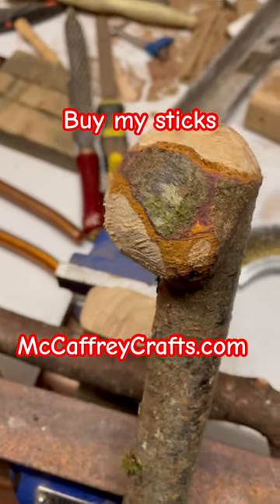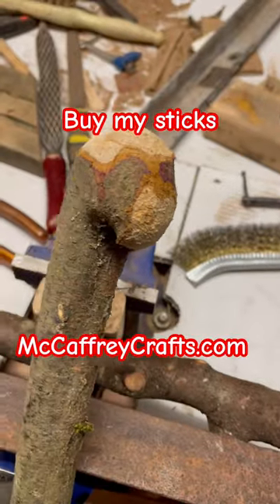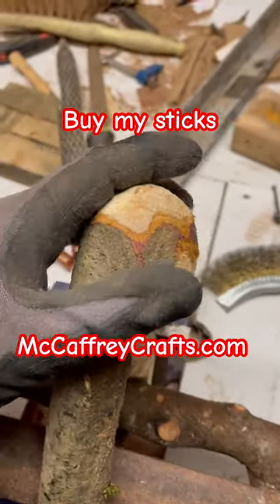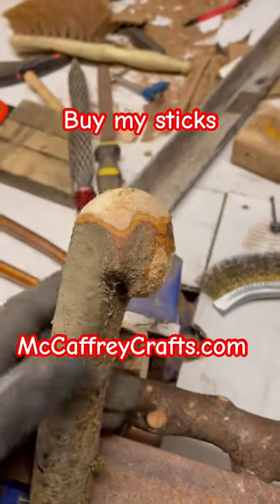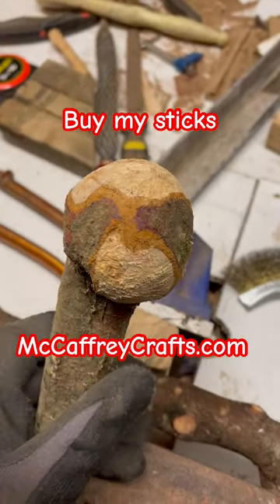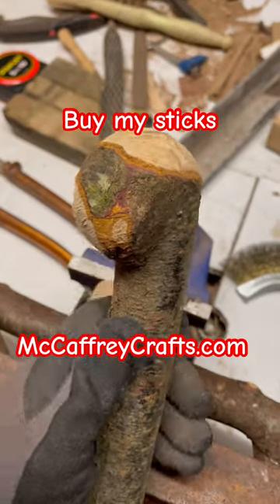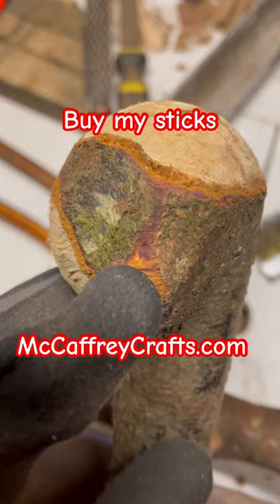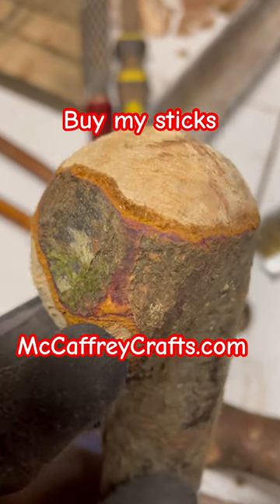Buy my sticks